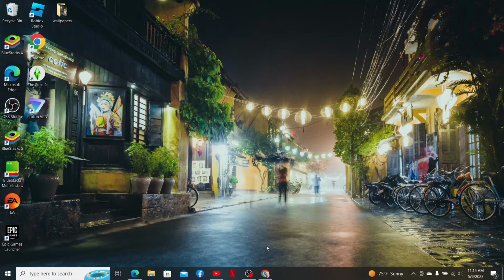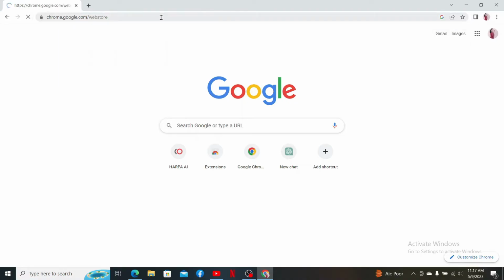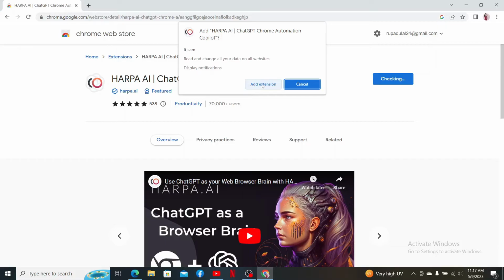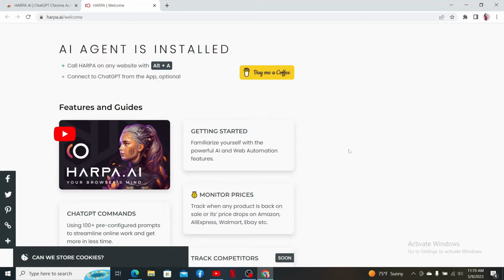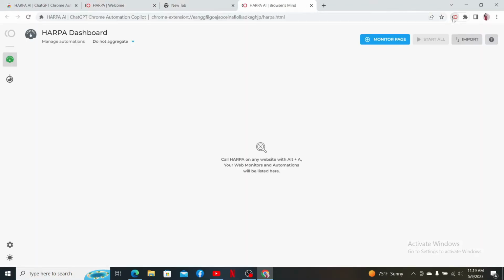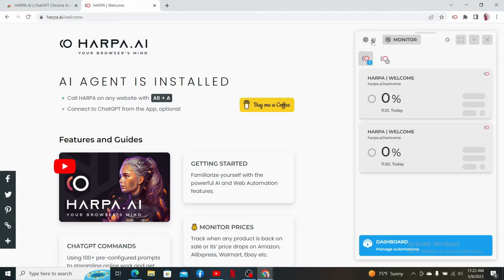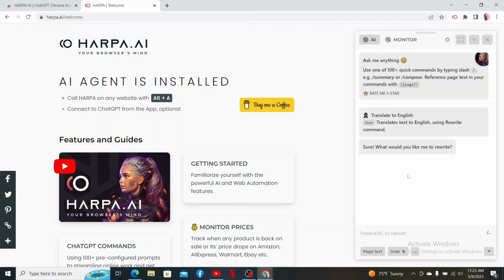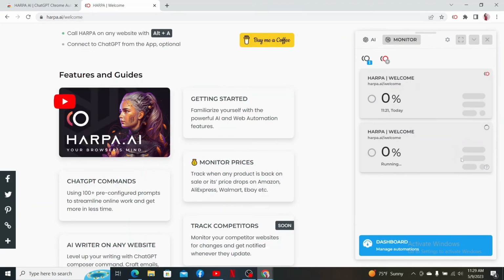How to Use Harpa AI in 2 Minutes?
In this video, we will guide you through the process of harnessing the power of Harpa.ai's cutting-edge technology to unlock new possibilities in your workflow.

Harpa.ai is an advanced AI-powered platform that revolutionizes the way you handle audio data. With its intuitive interface and powerful features, Harpa.ai empowers users to effortlessly transcribe, analyze, and extract insights from audio recordings, saving you valuable time and effort.

Join us as we take you on a step-by-step journey to explore the functionalities of Harpa.ai.